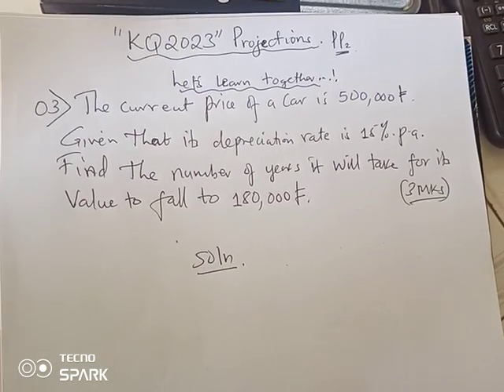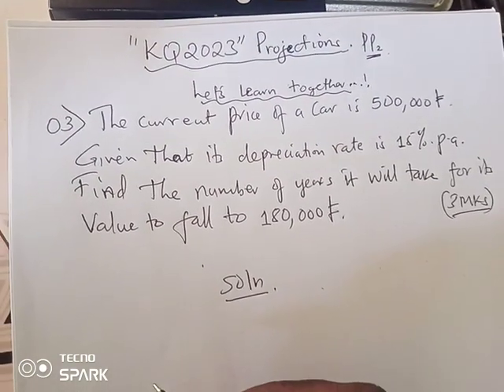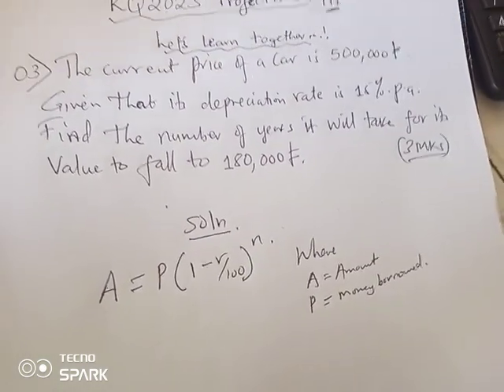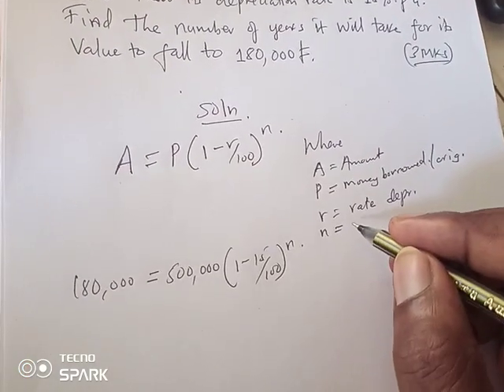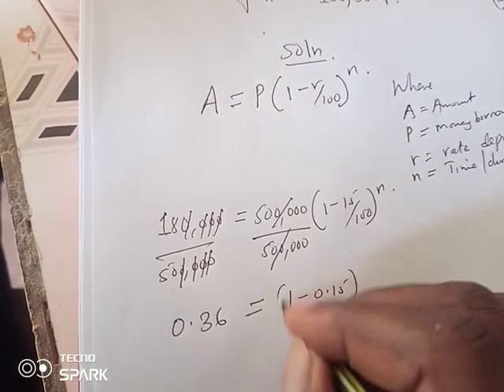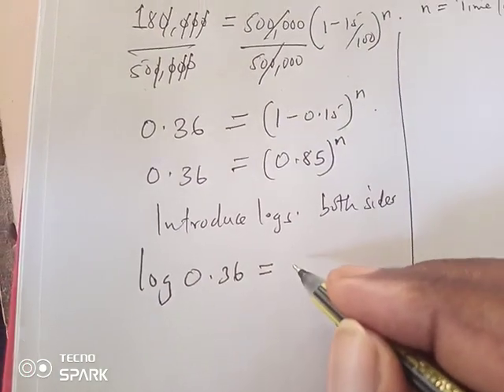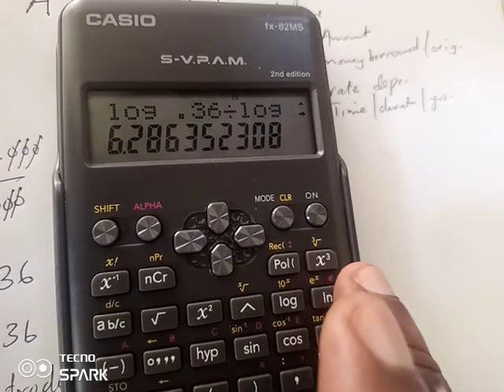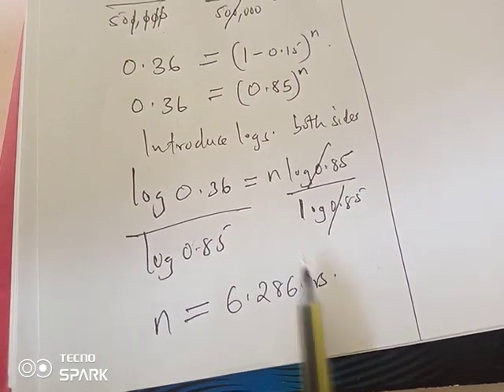2023KQ3-Appreciation & Depreciation (commercial arithmetic). 📚📚👏